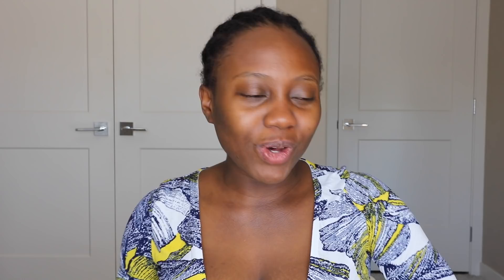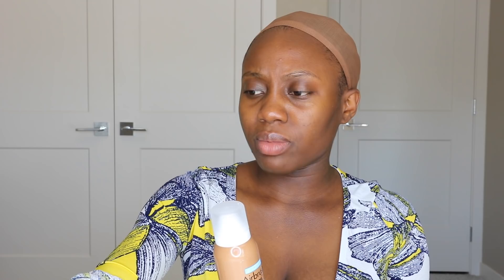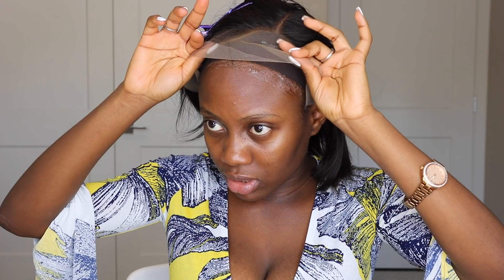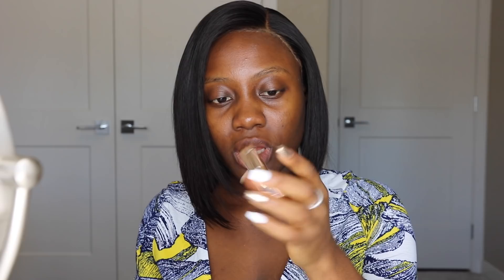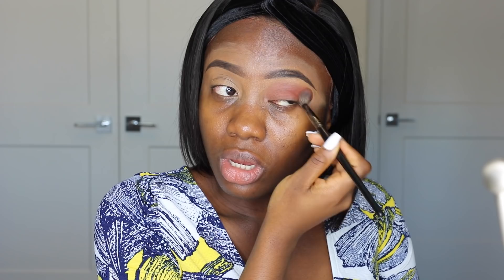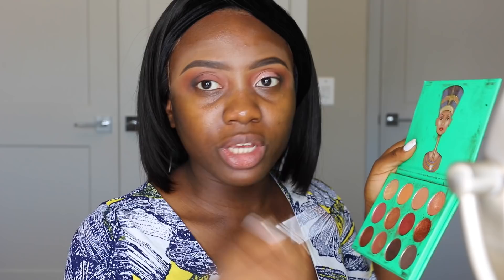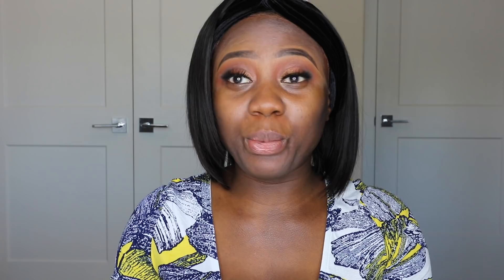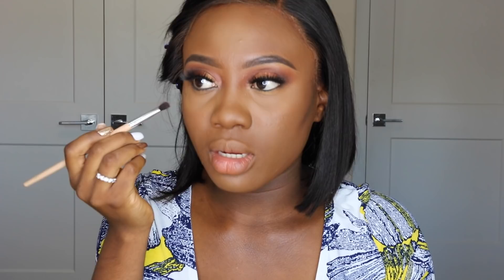GRWM Makeup + Hair: Flawless Beat Makeup Tutorial | Darkskin Makeup | WOC Friendly ft. Wowafrican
Hey loves,

Today's video is going to be a Get Ready With Me (GRWM) where I give y'all my skincare, Makeup Tutorial and a Hair Tutorial all in one. I hope y'all enjoy especially the makeup tutorial part of this video as most of you requested I do more makeup videos. LOVE YOU!

Skincare:
1.Drunk Elephant C-Firma Day Serum
2. Aloe vera gel
3. Olehenriksen banana brightening eye cream
4. Bite beauty Agave Lip mask

Wig Installation Products:
1. Got2be gel
2. Spray Tan in "Tan glow"
3. Hair clips
4. Wax stick

Hair details:
Short Bob Cut Indian Hair Lace Front Wig [CBW28]
Length: 10in
Density: 150%
Preplucked hairline
Bleached Knots

MAKEUP PRODUCTS USED:
Anastasia Beverly Hills Brow Pomade in Ebony
LA girl Pro Concealer in the shade, Fawn
Fenty Beauty Setting Powder in the shade, Honey
LA girl Pro Concealer in the shade, Chestnut
Morphe Black liquid eyeliner
False Lashes from Aliexpress, G800
Milk Makeup Mascara
Morphe Black pencil eyeliner
NYX color corrector
CoverFx full coverage foundation
Fenty Beauty Contour stick in the shade, Espresso
Fenty Beauty Bronzer in the shade, Mocha mami
Colourpop supershock cheek blush
Fenty Beauty Highlighter in Mean money / Hustler baby
Artist couture highlighter in the shade, Conceited
Kat Von D liquid lipstick in the shade, Plath
MFMG cosmetics liquid lipstick in the shade, Naked

You also can order the US store wigs online, you will receive hair within 3 working days!

thegennybeauty

thegennybeauty

adannamadueke

Music artist:
Adara by Femo, Fasina & GMK
Youngbodzy - Ife
Youngbodzy - Hurricane